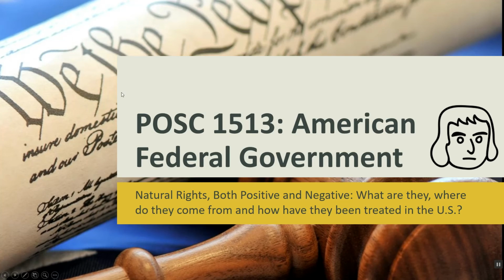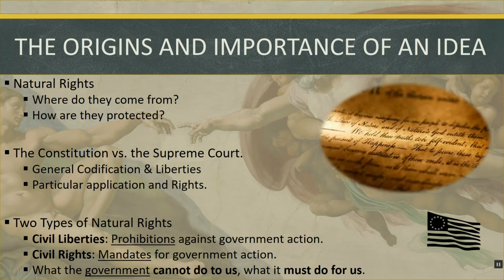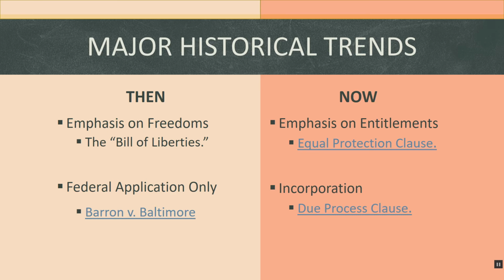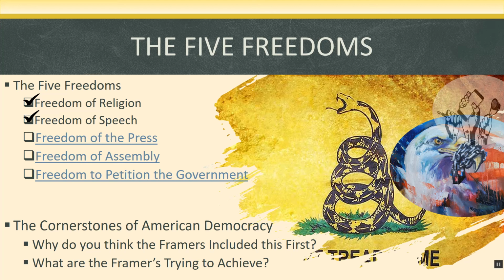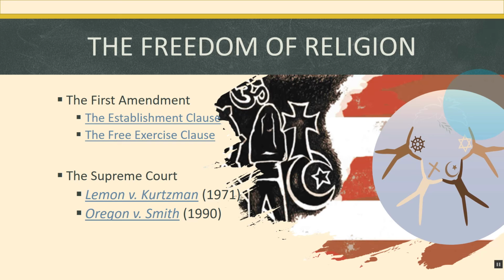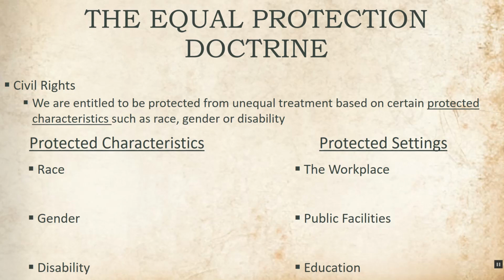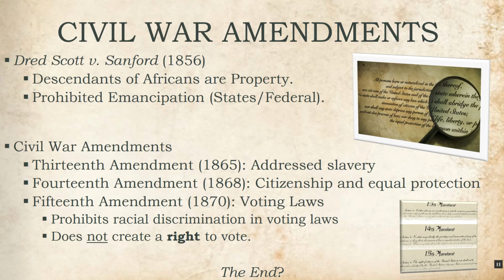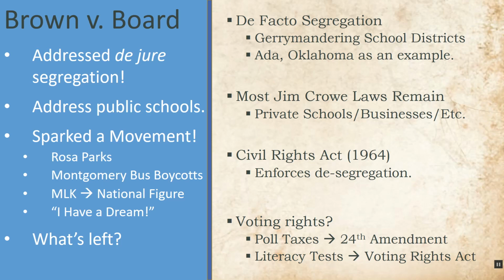Natural Rights: Positive and Negative: The Constitution and the Courts.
Conner Alford. Discussing civil rights and civil liberties under current U.S. Constitutional law.

Natural Rights/Human Rights: Universal rights that all individuals possess by their nature as human organisms rather than by law or convention. Every member of the human family, without condition or qualification of any kind, is entitled to recognition as a person under the law and to the equal protection of all of the rights (life, liberty and the pursuit of happiness) that come with this status.

Civil liberties = natural rights protecting us against government actions. They are freedoms that the government cannot violate but that it does not have to help us exercise.

Civil Rights are active goods or services that you’re entitled to receive or actions that the government must take for you—usually to ensure equal conditions, opportunity and outcomes.

Incorporation: The process by which the Court gradually applied constitutional prohibitions on certain actions by the federal government to the states through its interpretation of the 14th Amendment's due process clause.

Lemon Test: three pronged test utilized to determine whether a law, policy or government action violates the Establishment Clause. The three prongs are: it must serve a legitimate, non-religious state purpose. It cannot prohibit or advance a religious practice or belief. It must not create excessive entanglement.

Brandenburg Test: A two pronged test utilized to determine whether a particular instance of speech is protected by the First Amendment. The two prongs stipulate that speech is not protected if it both A) is directed at inciting imminent lawless action and b) is likely to produce such action.

Civil War Amendments: 13th, 14th, and 15th. (14th = most important for civil rights law)

Equal Protection Doctrine: A legal doctrine established by the Supreme Court through its interpretation of the fourteenth amendment as the foundation for all civil rights law in our country. The Equal Protection Doctrine stipulates that Americans are entitled to be legally protected from unequal treatment based on certain protected characteristics such as race, gender or disability in certain protected settings (the workplace, education and public services/facilities).

Literacy Tests are examinations to determine whether a person meets the literacy requirement for voting. After the civil war, these were largely used to disenfranchise black voters.

Poll taxes: uniform fees levied on every adult without reference to income or resources as a condition for voting. Poll taxes existed before the Civil War, but after the Civil their continuation often meant that poor Americans (and especially poor minorities) were unable to participate in the democratic process.

Jim Crow: A series of discriminatory laws designed to sequester black people from mainstream society by mandating the separation of whites and blacks and implementing punishments for people who did not comply. This were first challenged by a private railroad company and a group of citizens who did not wish to comply with mandated racial segregation of railroads in Plessy v. Fergusson. Most of them were not overturned, however, until the Civil Rights Act of 1964.

Civil Rights Act of 1964: First major piece of civil rights legislation. Addressed de facto segregation, swept away most of the Jim Crow laws, but it wasn’t effective. Literacy Tests and Poll Taxes still keep African Americans from voting in state and local officials who will actually make sure that these policies are being administered properly.  24th amendment is ratified in 1964 (no more poll taxes) Voting rights Act one year later forbids literacy tests.

Separate but Equal: A legal fiction invented by the U.S. Supreme Court in  Plessy v. Fergusson in order to justify government mandated segregation. The doctrine of  Separate but Equal was never completely overturned by the Courts, but it was held inapplicable to public education in  Brown v. Board of Education. (Note: The Supreme Court did NOT overturn Plessy in Brown v. Board of Education. The separate but equal doctrine was left largely in tact. It was simply ruled that separate but equal "had no place" in public education.)